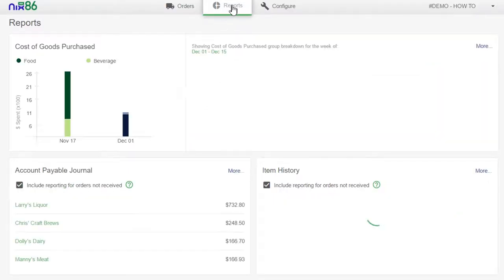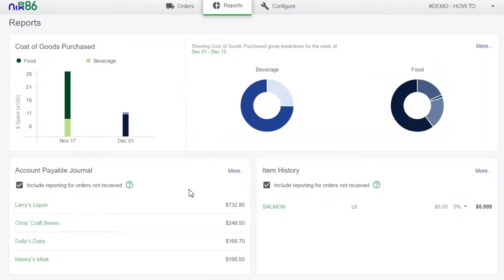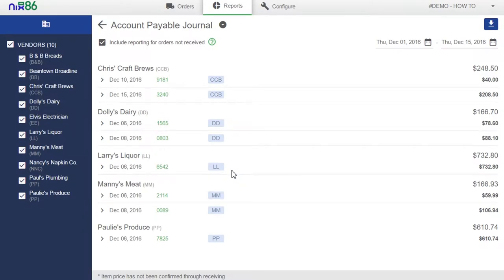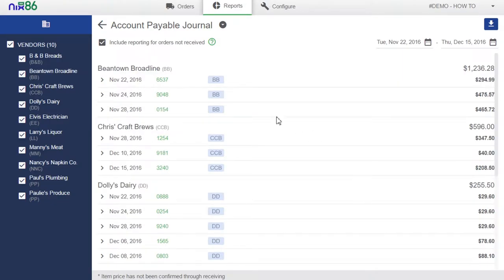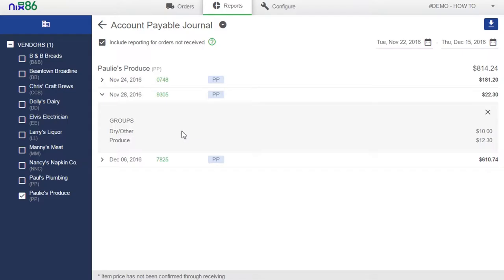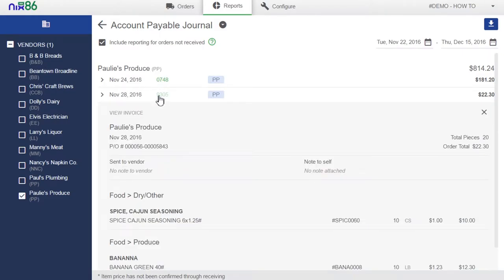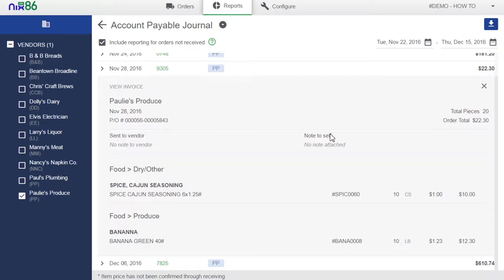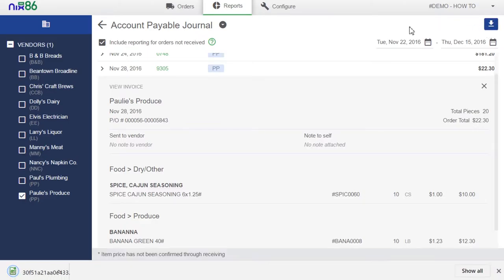How to use the Account Payable Journal | Nix86 Tutorial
In this tutorial series, we'll go over the basics of Nix86 to get you on a streamlined and easy restaurant business trajectory.